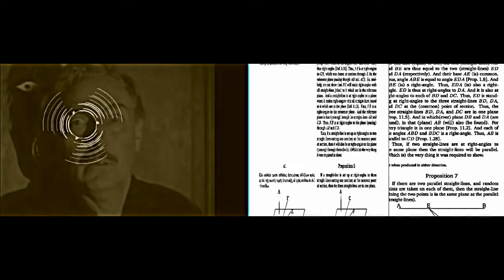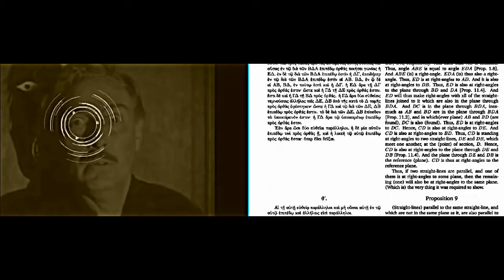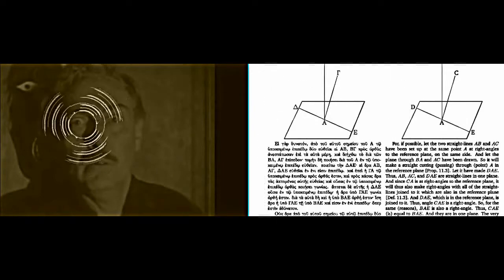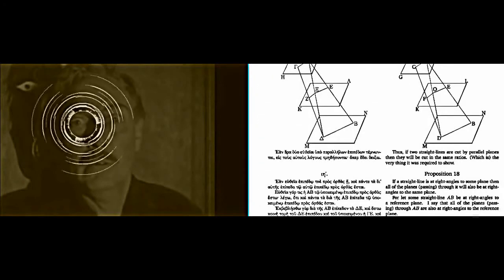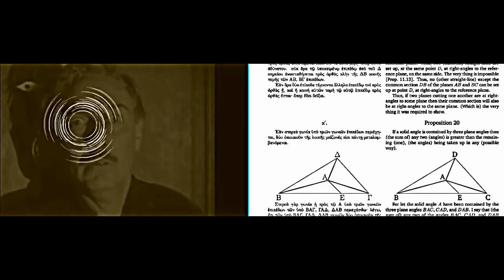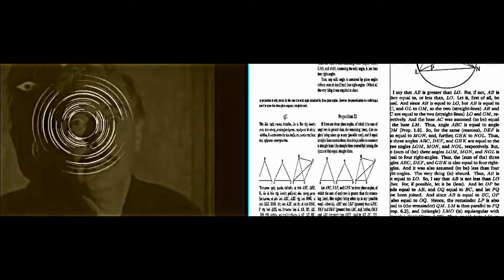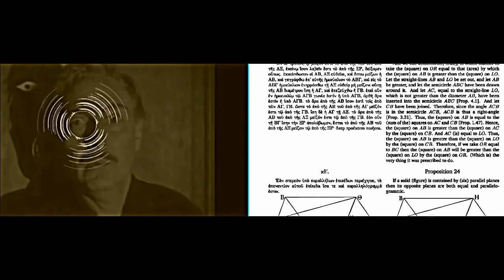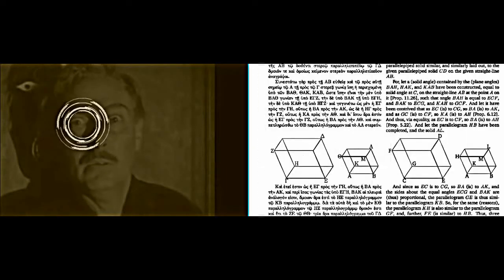Videopoem: Here's Looking at Euclid" by Bill Yarrow and Ray Fahrner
Video Remix of "Here's Looking at Euclid."
Poem by Bill Yarrow.
Music and reading by Ray Fahrner.
Video by Bill Yarrow.

HERE'S LOOKING AT EUCLID

He's looking at Euclid
but he can't concentrate
The noise of Bakersfield cicadas is invading his ears

Hoboken memories are marching into his mind

Far East anise is stuck between his teeth

The elevated smell of Delphi is seeping into his nose

A Catalan fishing boat is sailing into his eyes

Meanwhile, the sandstorm of time
keeps polishing the geometry of space

This poem appears in Pointed Sentences (BlazeVOX 2012).